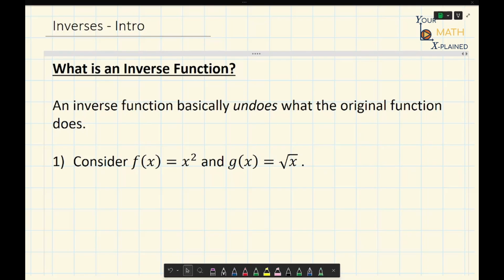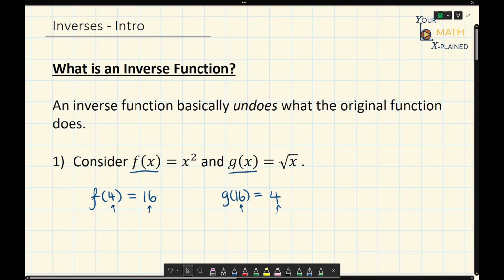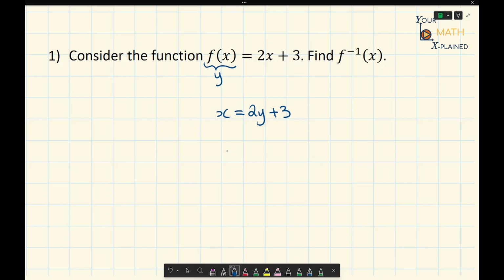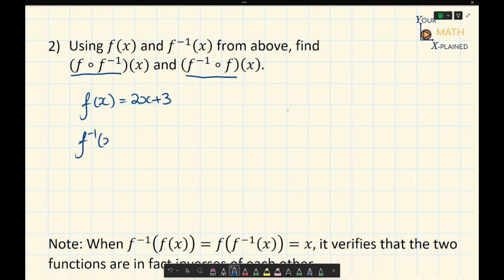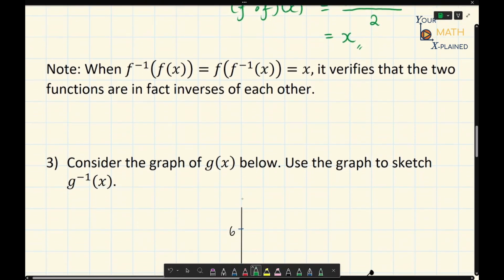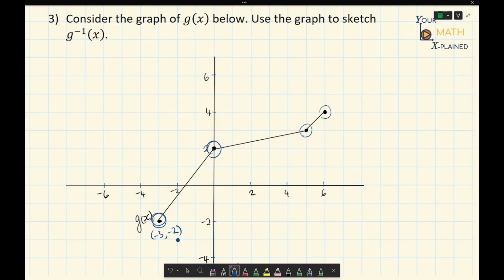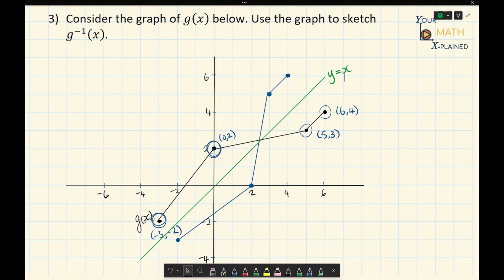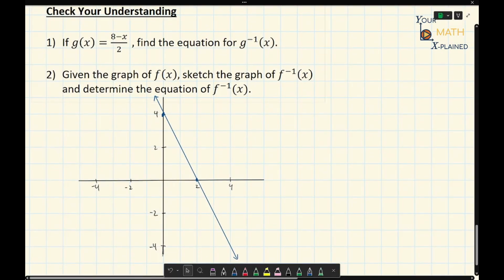Functions Have a Rewind Button! Here’s How It Works! [Intro]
What does it really mean to “undo” a function? In this video, we break down inverse functions step-by-step, from understanding the concept to finding, verifying, and graphing inverses.

You’ll learn:
- What an inverse function actually means
- How to find the inverse algebraically by swapping x and y
- How to verify two functions are inverses using composition
- How to graph inverses easily

Chapters
00:00 – Introduction
00:18 – What is an Inverse Function?
01:56 – Inverse Notation
02:45 – How to Find an Inverse Function
04:26 – Verifying Two Functions are Inverses of Each Other
06:40 – How to Graph an Inverse Function
09:58 – Recap and Check Your Understanding Questions